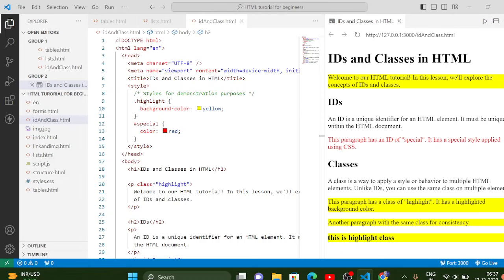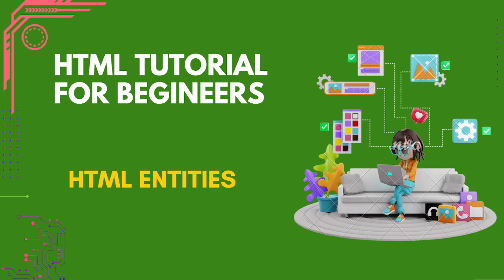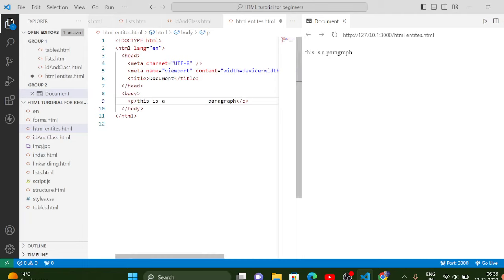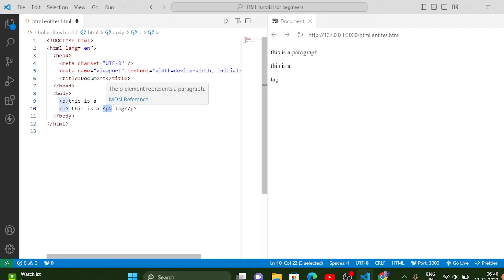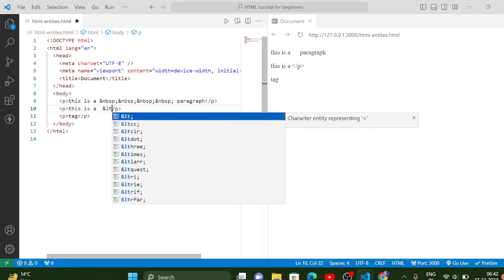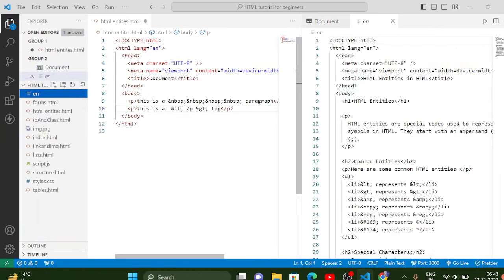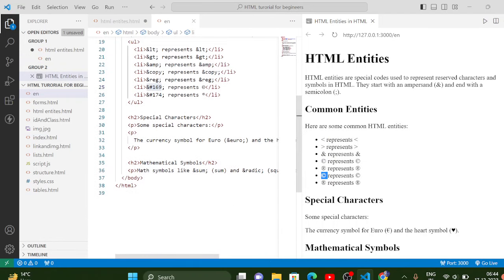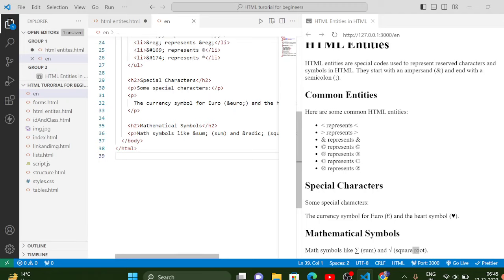HTML Tutorial: HTML entities | Web Development Tutorials| #10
Delve into the world of structured data presentation with our latest video on HTML entities! 📊 Uncover the power of the entities and learn how to use them. This tutorial provides a comprehensive guide for beginners and seasoned developers alike. Enhance your web development skills by understanding the intricacies of HTML , and discover how to make your data visually compelling and accessible. Join us on this educational journey to unlock the potential of entities in HTML!